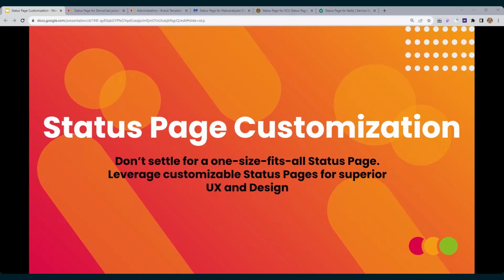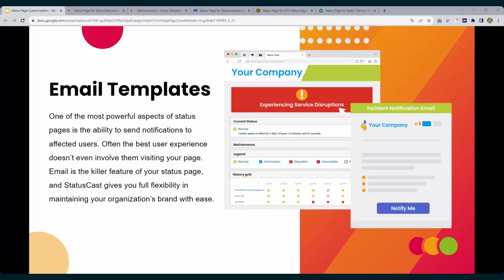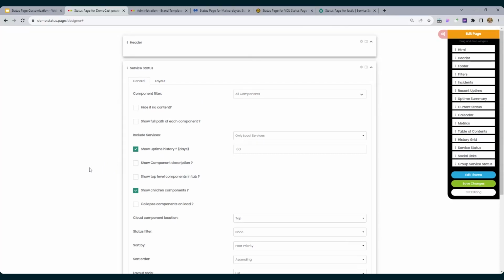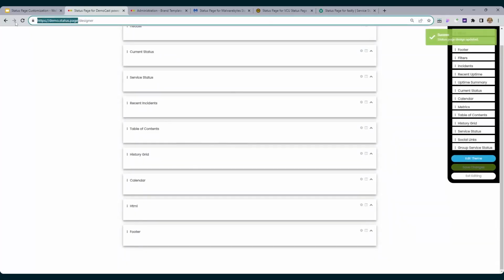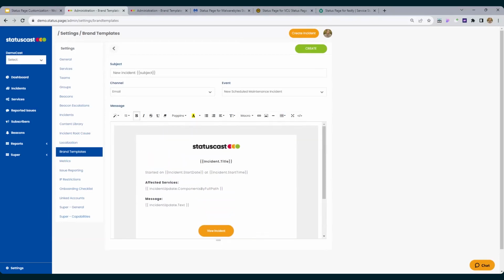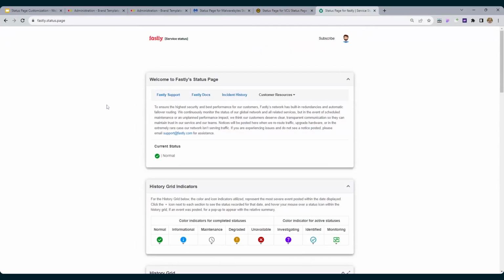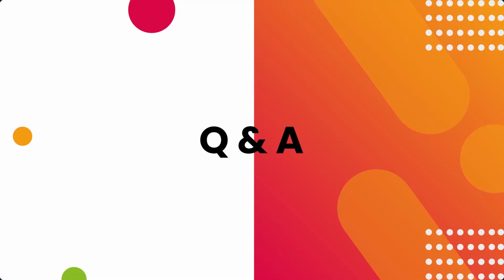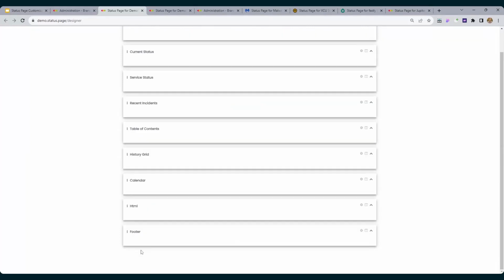Webinar: Status Page Customization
Reimagining Status Pages - Beyond the Cookie-Cutter Approach.

Don't limit yourself to a status page you don’t fully control. Leverage customizable status pages for superior UX and design.

Own everything that matters; shape user experience, represent your brand and communicate effectively.